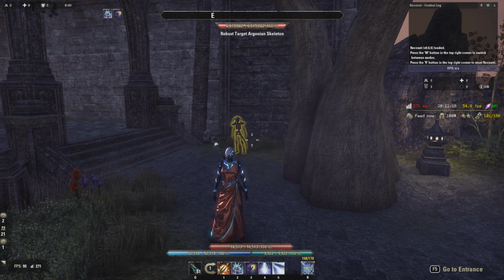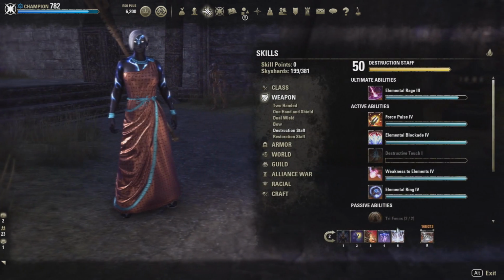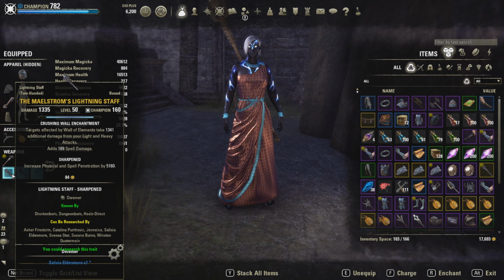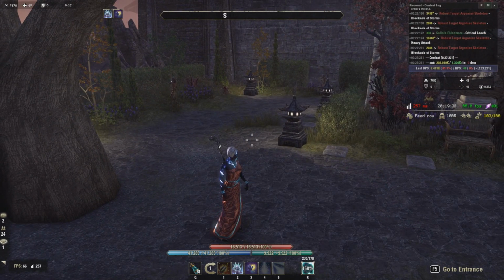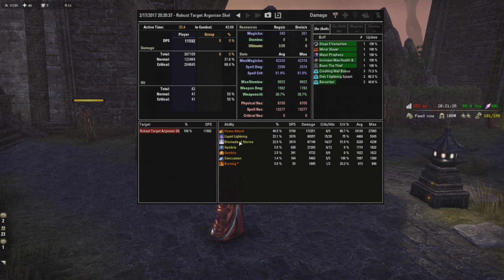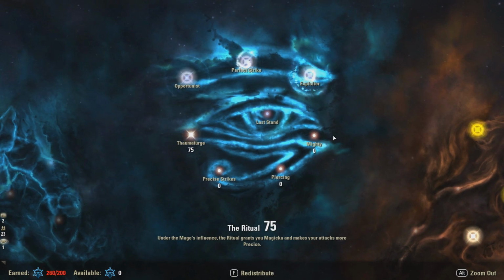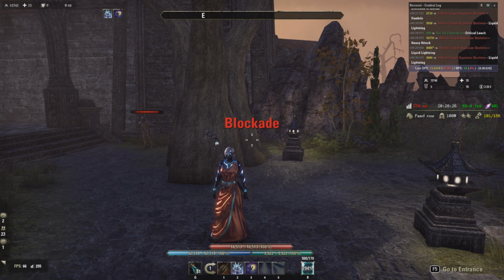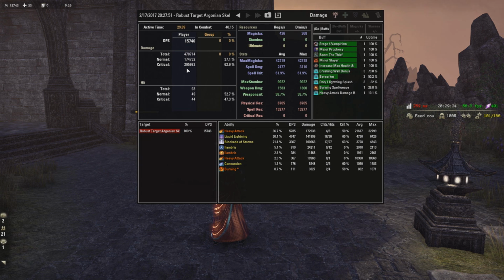Champion Points System Exploiter Passive Testing.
We test to see if the CP Passive Exploiter is viable running in small group or solo.

ESO NA server @DrunKenborn